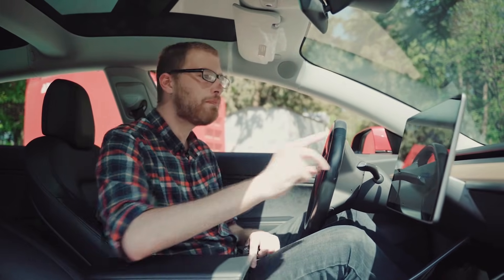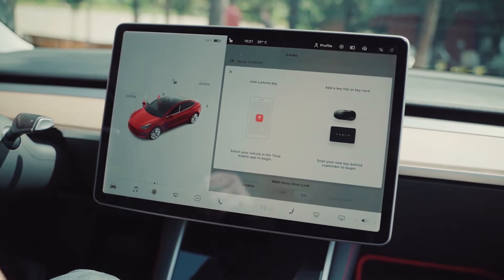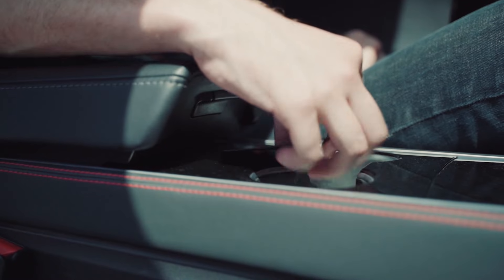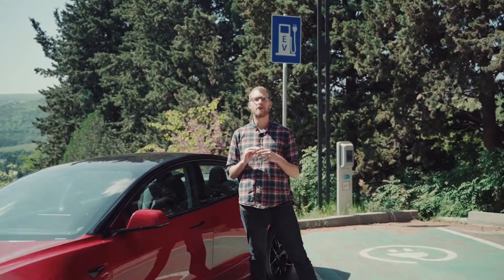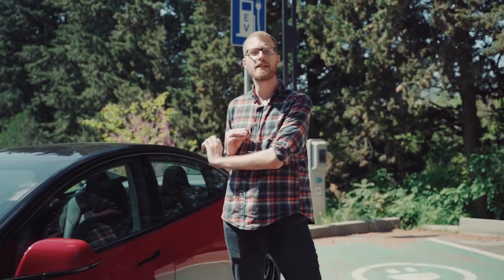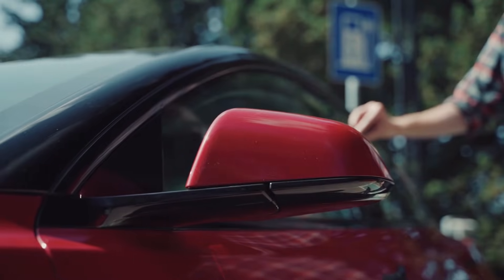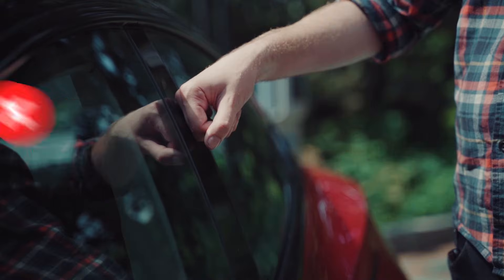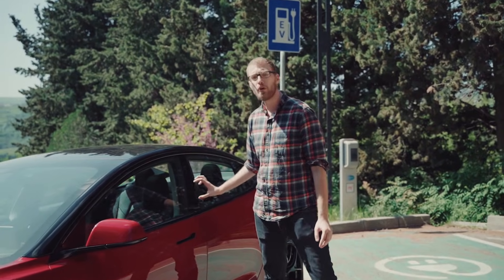TESLA RING - how to use Tesla key ring - TUTORIAL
🛎️ Video content:
(0:00) Introduction
(0:16) Adding a Tesla Ring Key
(0:52) Finding Right Spot for Lock/Unlock
(1:10) Correct position for Lock/Unlock
(1:24) Model Y spot and additional info

CNICK - Activating a Tesla key Ring is a simple process, same as adding a new Tesla key card on your model 3, and Y ✅

1. On the touchscreen Of your Tesla, touch Controls -  Locks then touch "+" in the Keys section
2. Scan your Tesla Ring on the key reader behind the cup holders on the top of the center console. After the Ring is recognized, remove it from the key reader.
3. Scan already-authenticated key.
4.  When complete, the key list on the touchscreen displays the newly installed Tesla Ring and You can customize its name.

Finding a right spot, lock/unlock ✅

1. Move your ring against the card reader, just below the Autopilot camera on the driver's side door pillar, you may need to hold it against the transmitter for one or two seconds.
2. After finding a correct spot, for lock and unlock you tap your KNUCKLE ✅, not the Ring itself. ❌